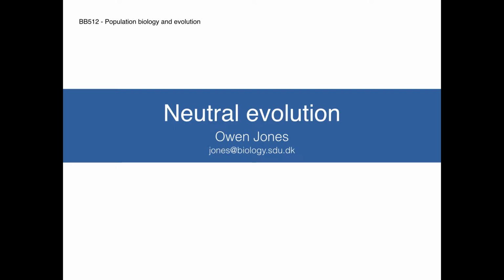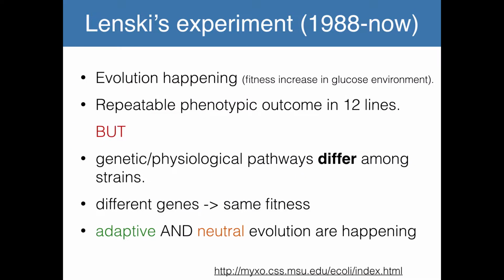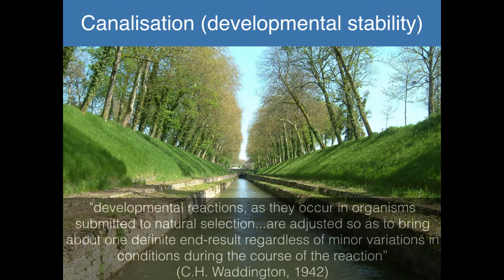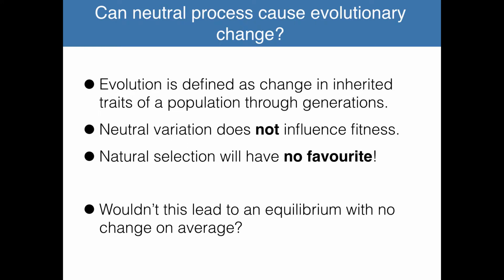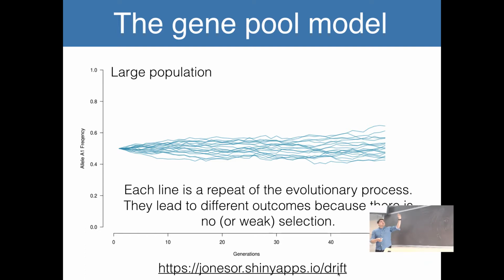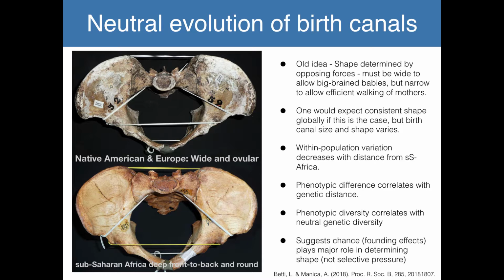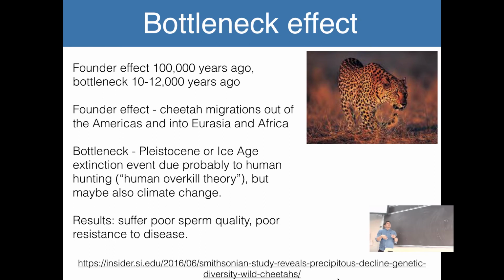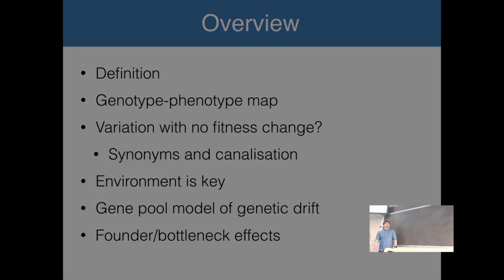BB512 Neutral Evolution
Table of Contents:

00:50 - Definition
02:03 - Genotype-Phenotype-Fitness map
03:49 - An example - Lenski&apos;s experiments
06:27 - How can genes vary but not fitness?
06:56 - Synonymous substitution
09:38 - Canalisation
13:15 - Environment is key
14:59 - Neutral processes leading to evolution
17:03 - Genetic drift
18:31 - Gene pool model
23:57 - Founder effect
29:19 - Bottleneck effect
32:11 - Applications of neutral variation
35:07 - Overview